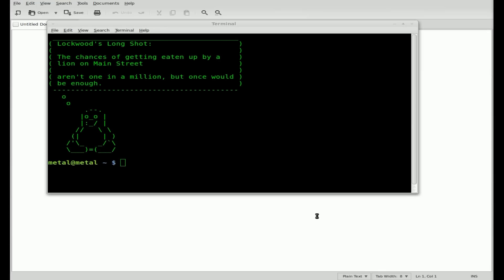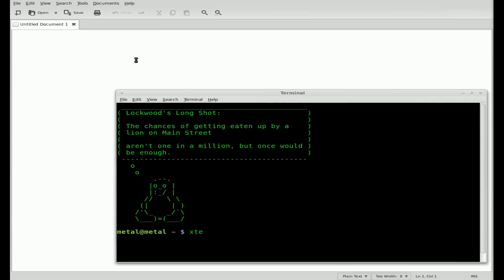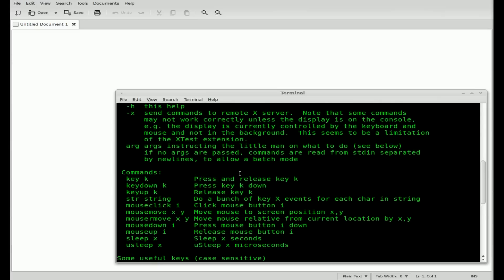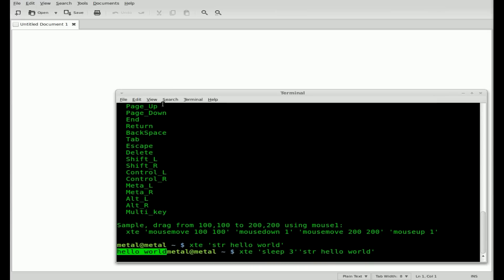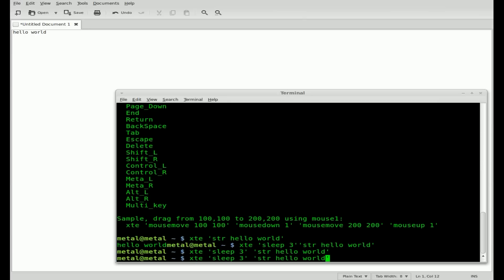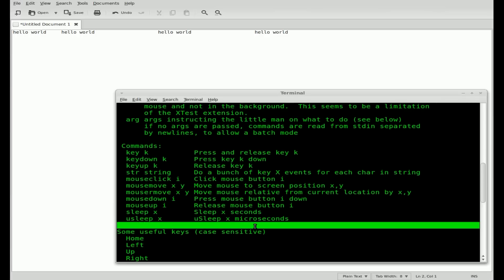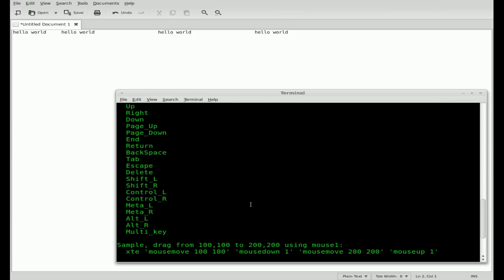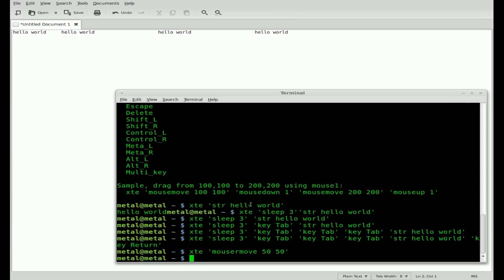SendKeys in Linux with XTE of Xautomation - BASH - Linux